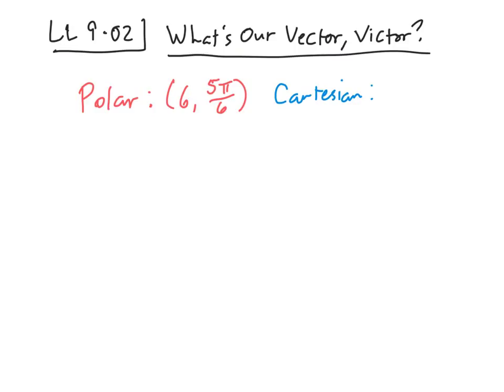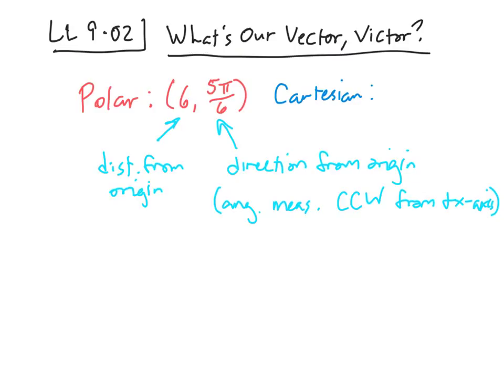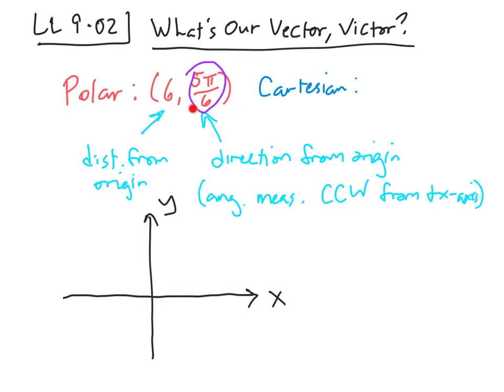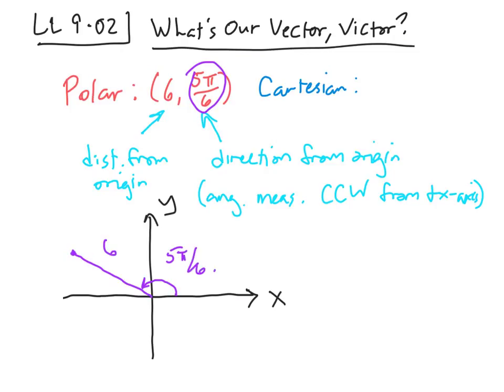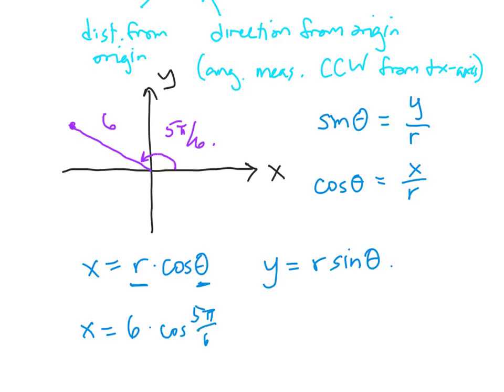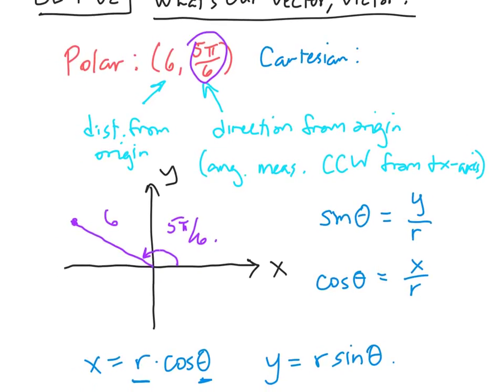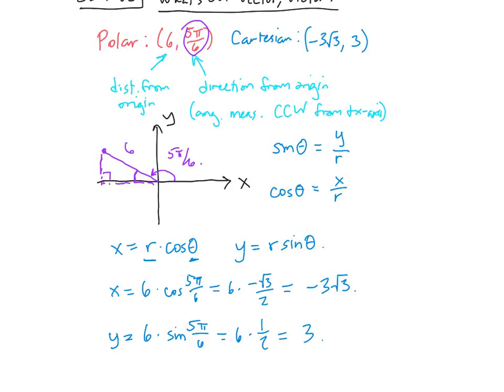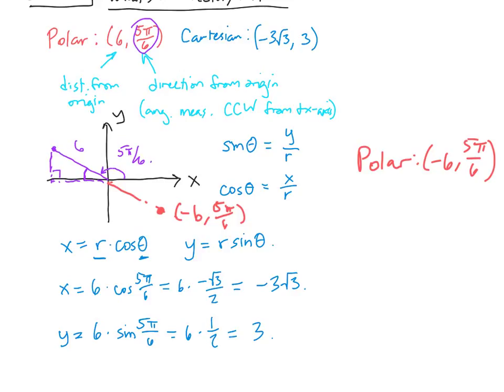LL 9-02 Whats My Vector Victor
Learn how to translate polar coordinates into Cartesian coordinates.